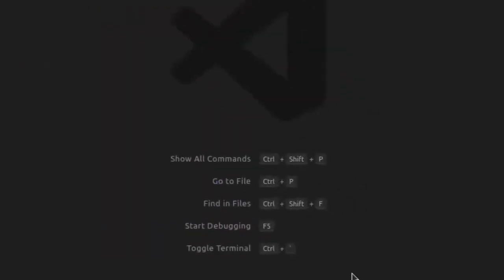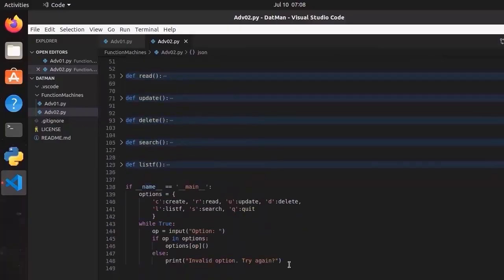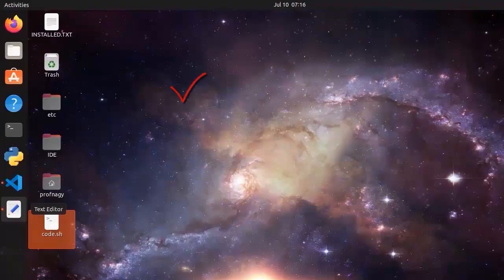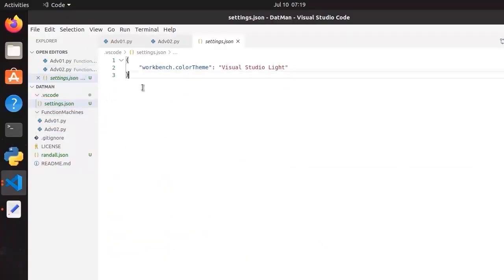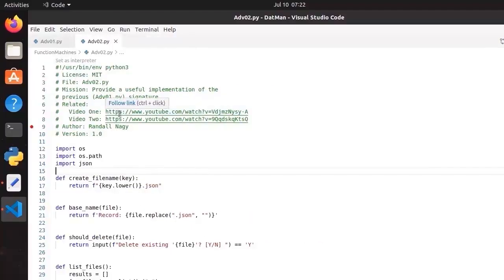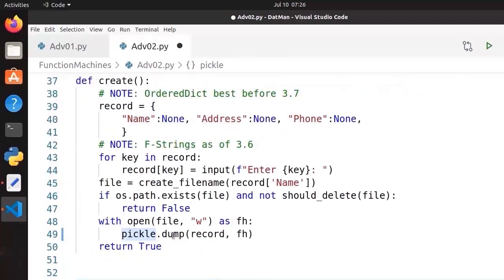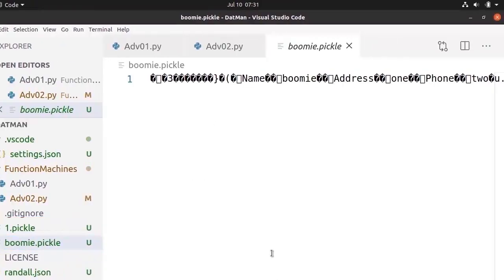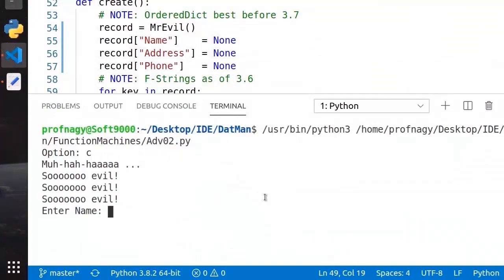The Pickle DAO Conversion (DatMan 6 of 9)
Converting from the `json` to Python's binary `pickle` format is almost painless friends! --One inspiring the other ... so lets doitoit.

[The 6th video in the DatMan lesson series, here is the code and ordered links for this free and open lesson set:

p.s. Even with a scant 2 Cores and 2GB of 'Linear, working under Linux on Oracle's Virtual Box works a whole lot better!